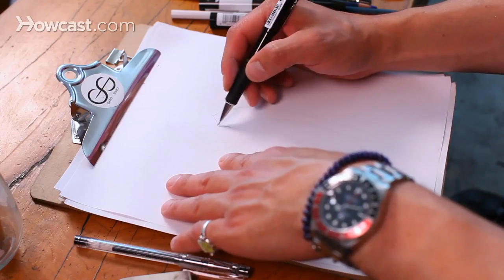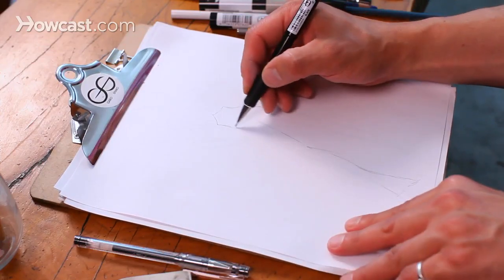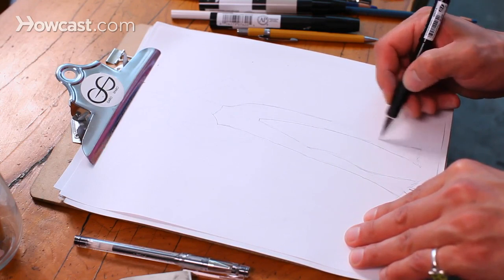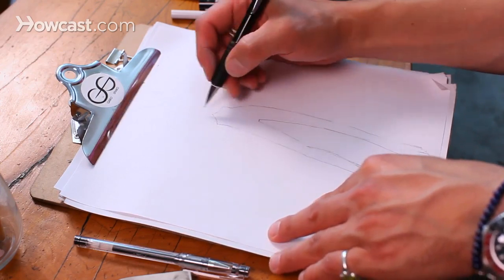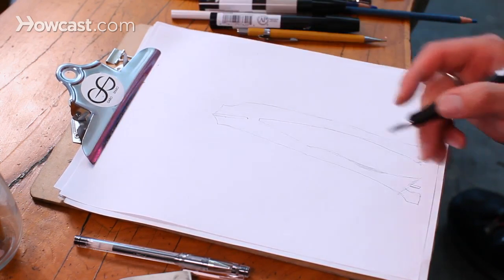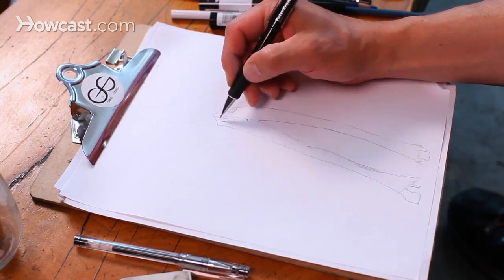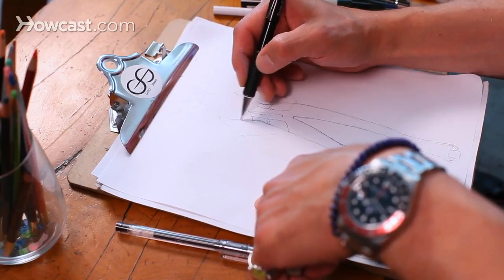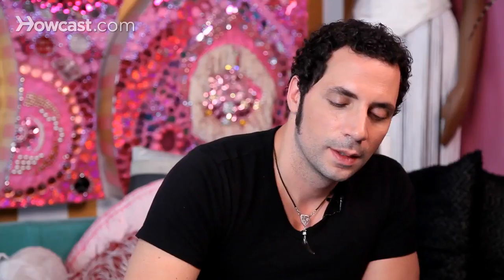How to Draw Pants | Fashion Sketching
Learn how to draw pants for a fashion sketch from fashion designer Garo Sparo in this Howcast video.

And this is how you draw women's pants. First of all, you think about the style of pant you want to draw. I'm really big on high-waisted this year, so I'm going to go with a high-waisted pant. And I'm going to go with a riding pant type shape, something very skin tight, but then I'm going to give it a little kick out at the bottom, a little bit of a diagonal flair. I have a little heel sticking out. She's wearing serious platform shoes.

And it depends on the style of pant that you're wanting to draw about how fluid you want to make the lines. These are fitted so there's not that much fluidity to them, but if you want, and you want to draw like an elephant style pant, which is a very wide leg pant, you can just create different folds, et cetera, et cetera, to create your seam lines.

One thing that's really important with pants is to have your front fly or whatever your closures are. So this particular pair of pants is going to have a front fly, and you just basically indicate that by drawing down the center of the pant and then creating with a dotted line, the stitch line, that will create where the zipper will end.

You then create another dotted line to show where that seam will end. You also have to think about pockets, and for this I'm going to do, just like a simple, well, it's not that simple. Everything I do is not that simple. Simple pocket, I'll call it simple, that basically is built into the seam. So these right here are pockets, and to indicate where this pocket ends, you can do little dotted lines, because they'll be stitched down, so that your stuff doesn't fall out of your pockets.  And then I'm going to put this pant with just like a skin tight turtleneck. Why not? I'll indicate the folds of the turtleneck. I know this is about pants, but you've got to, you can't just have a pair of pants sitting on a page.

Do all your final touches and then you're ready to ink this in, color it in, shade it, et cetera. Add texture if you like.

And that is how you draw pants.